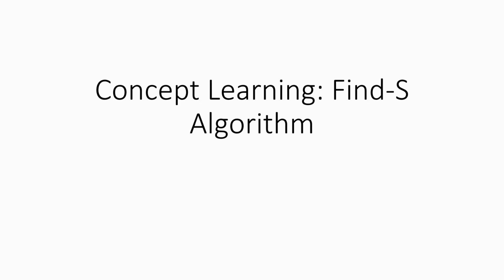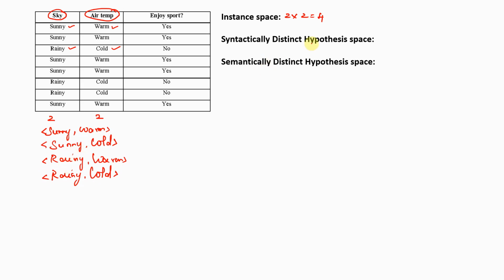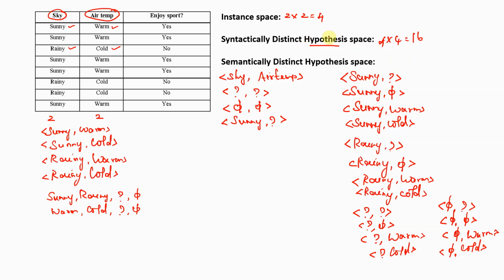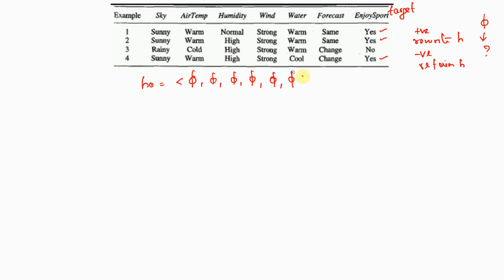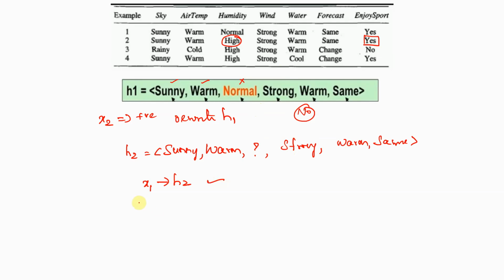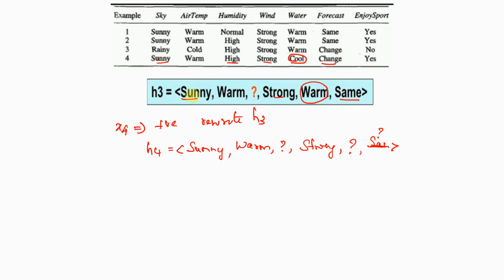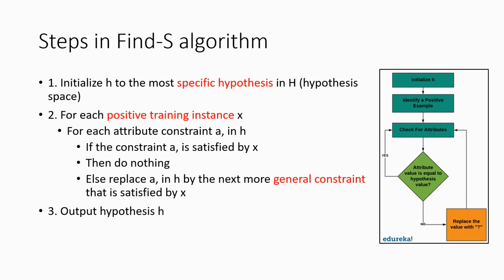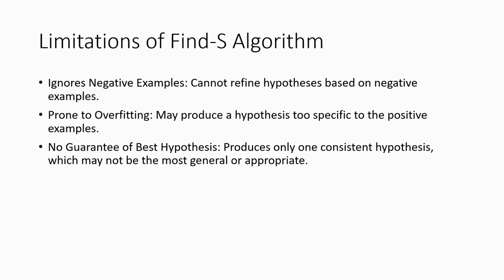Concept Learning through Find-S algorithm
Find the most specific hypothesis that is consistent with all the positive training examples